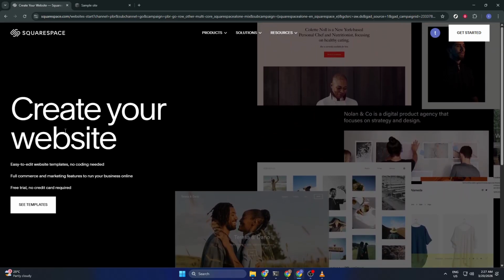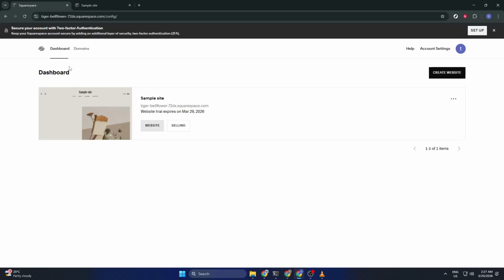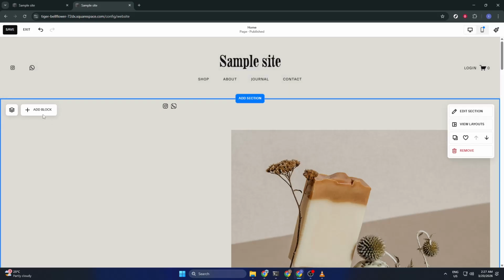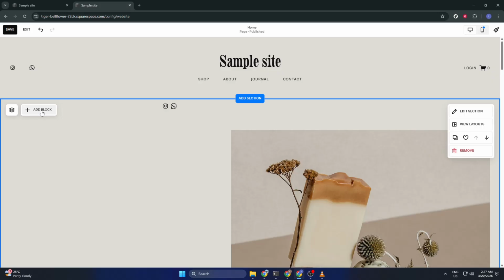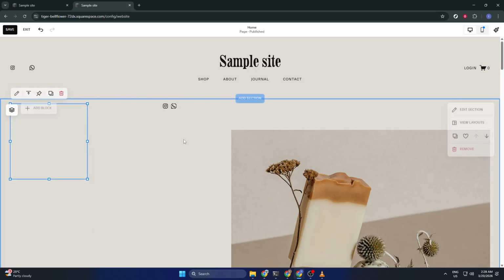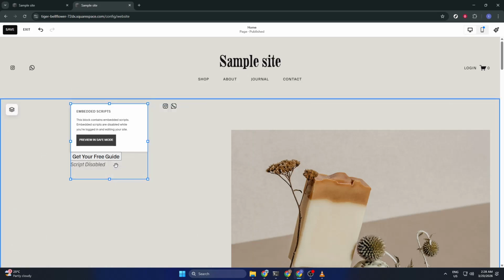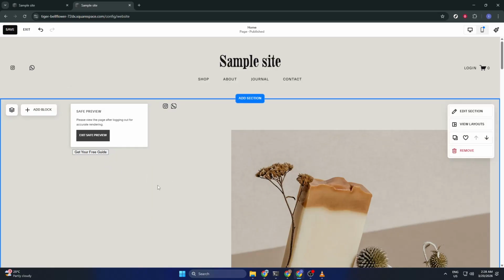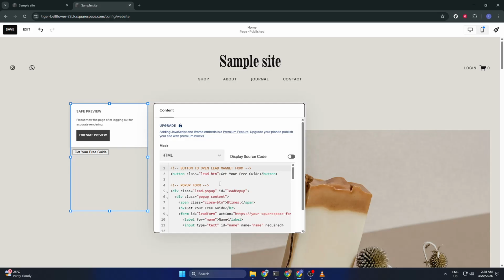How To Deliver A Lead Magnet With Squarespace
In this tutorial, you’ll learn how to deliver a lead magnet with Squarespace step-by-step. We’ll walk through setting up forms, connecting email campaigns, and sending download links so you can capture leads and provide value instantly.